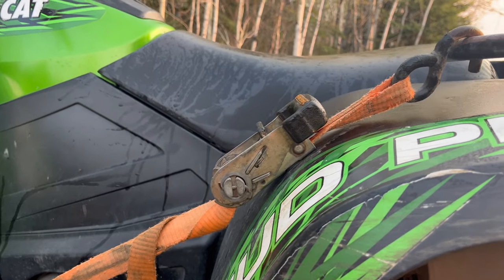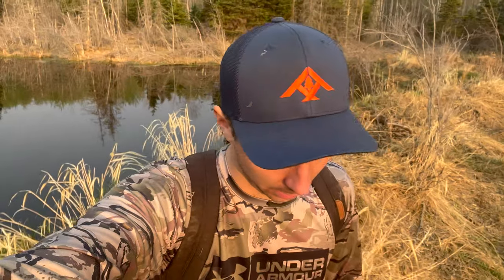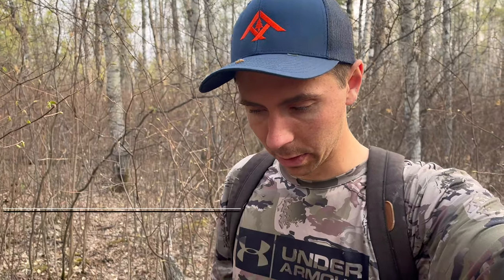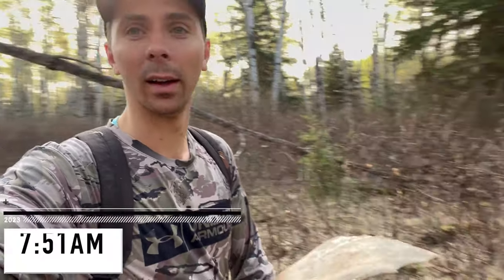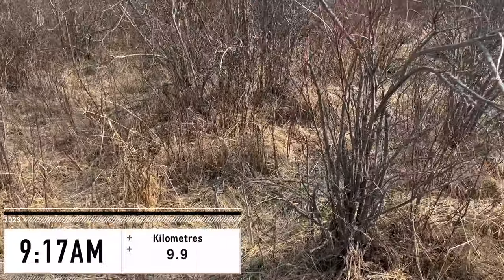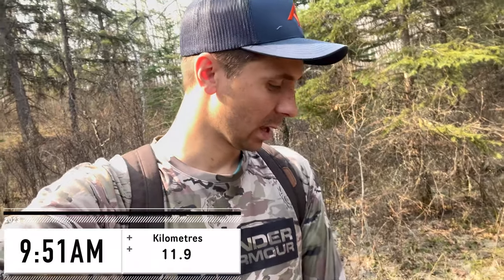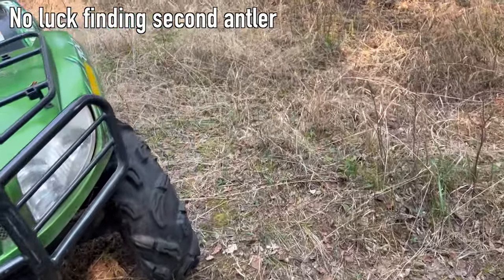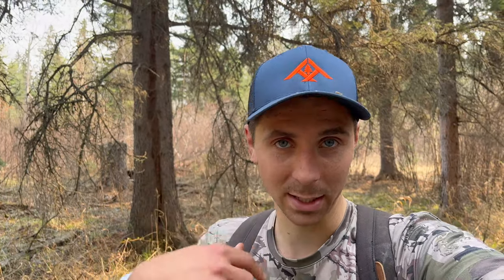Hunting for Moose Antlers!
Shed hunting for big moose antlers in Saskatchewan, Canada! I end up finding three beautiful sheds to cap off the trip.